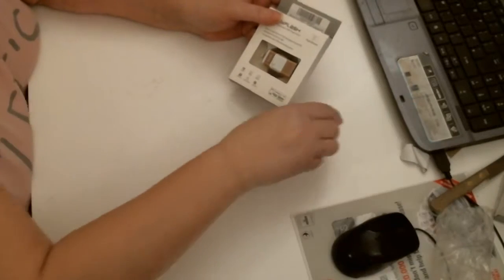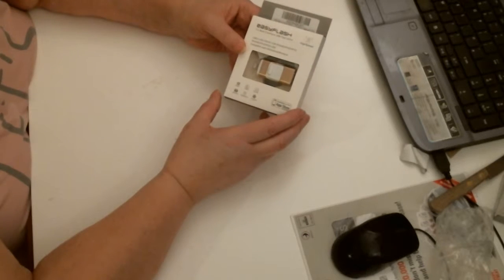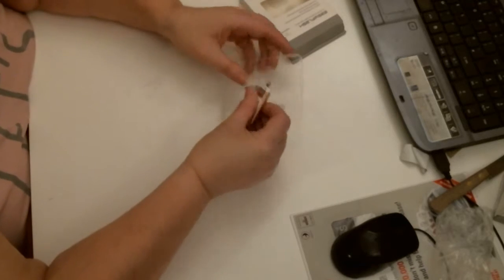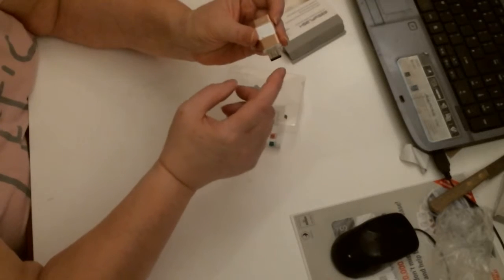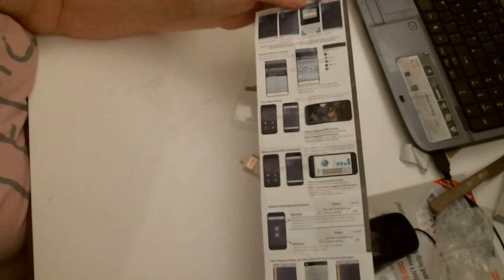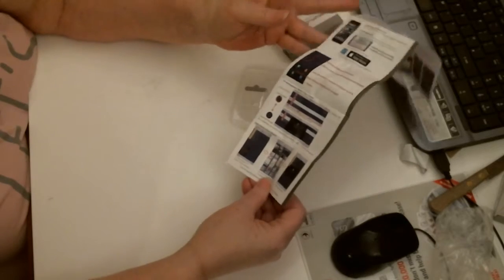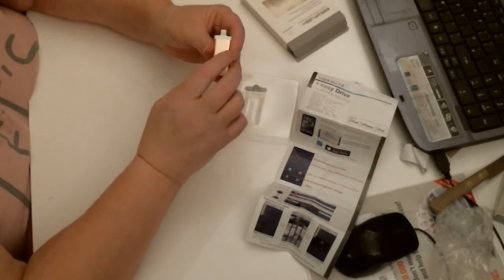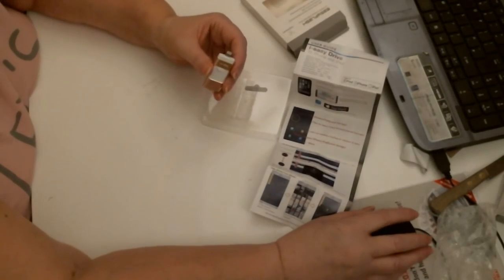Flash Drive, iphone or Android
USB Flash Drives for iPhone 32GB Pen-Drive Memory Storage, G-TING Jump Drive Lightning Memory Stick External Storage, Memory Expansion for Apple IOS Android Computers (Pink)
✔【EASY AND SPEEDY TRANSFER】Directly plugs into your lightning port and USB port; experience up to 80 MB/s reading and 40 MB/s writing speed with USB port. (the SD Card is free)
✔【STRONG BACK STORAGE】Amazing transfer speed using its dual 8-Pin and standard USB connector, Automatically Record Your Photo/Video to Flash Drive Directly - 32GB external memory expansion, quickly free up memory on your iPhone/iPad
✔【FORMAT FRIENDLY STREAMING APP】The FREE APP "i -Easy Drive"supports all major video and music formats so you can stream directly from the iphone flash drive, Saving you precious space and time. Record videos and take photos directly to the G-TING iOS memory stick via APP
✔【ACCESS SECURITY】Password protect your data safe on "i-easy Drive" (flash drive) and "iPhone" (in-app storage). Open TouchID and Password on setting to secure your whole storage, or Lock selected files with password. Perfect to protect individual privacy
✔【COMPATIBILITY & WARRANTY】Lightning connector - Ensure 100% compatible and syncs with Apple lightning devices, can be used as iPhone 6 6s Plus 6 Plus 5s 5c 5 flash drive, iPad Air Air 2 mini flash drive. 18 Months Worry-free Warranty & dedicated email customer support.